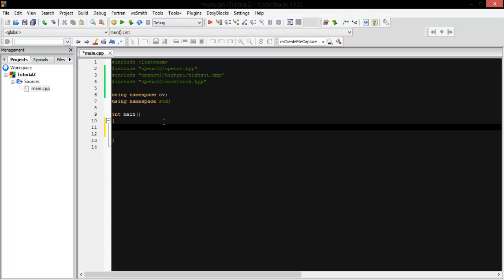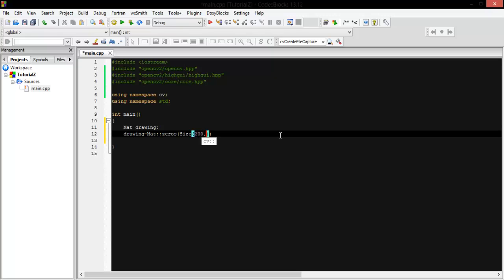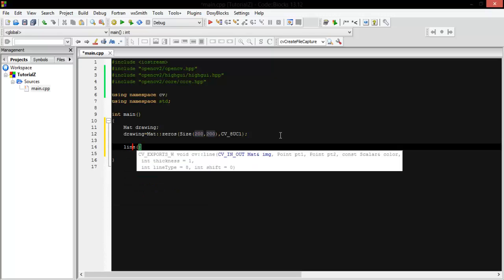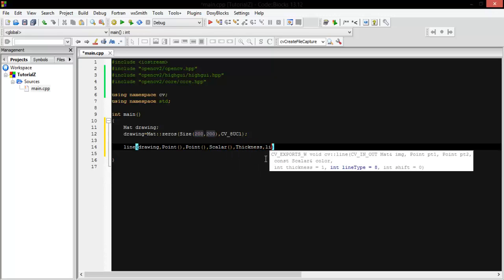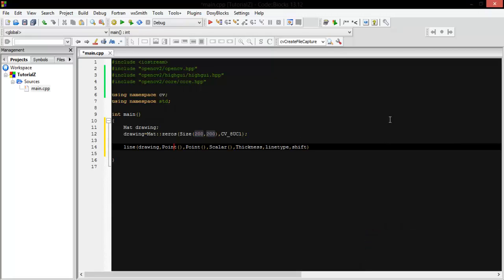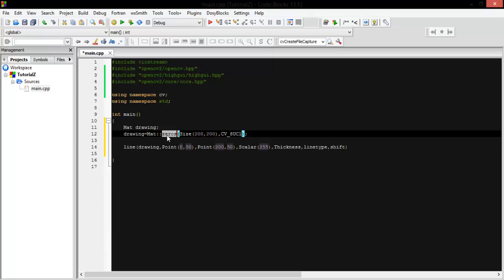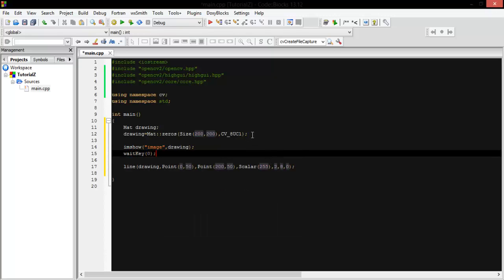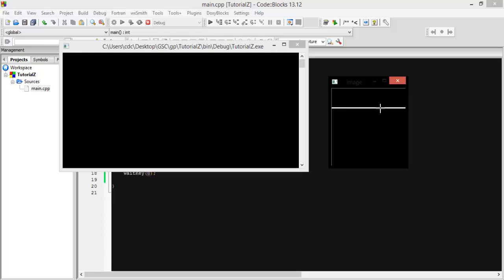Lesson-8: Drawing a Line in an image using OpenCV and C++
Welcome to the 7th lesson in the OpenCV tutorials using c++

Here in this tutorial, you can learn how you can draw a line inside an image using openCV and C++